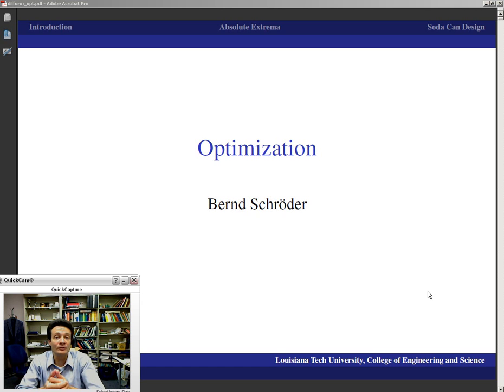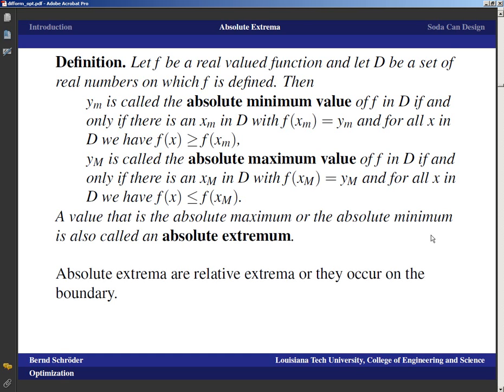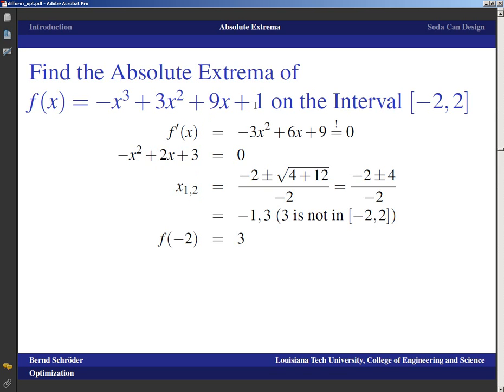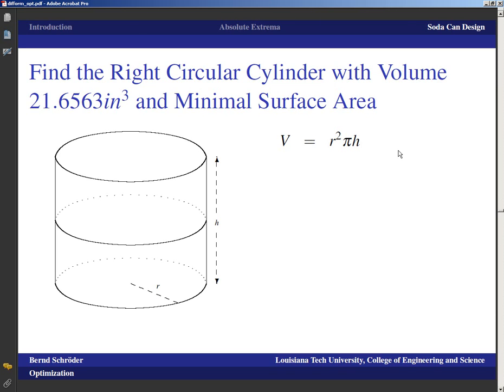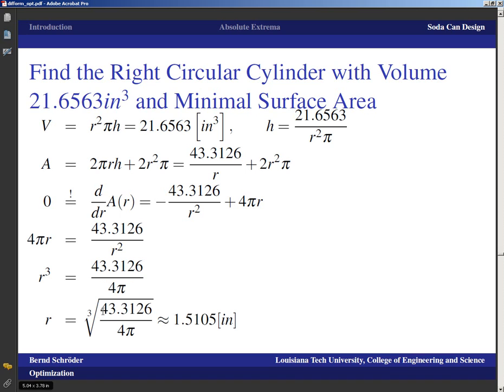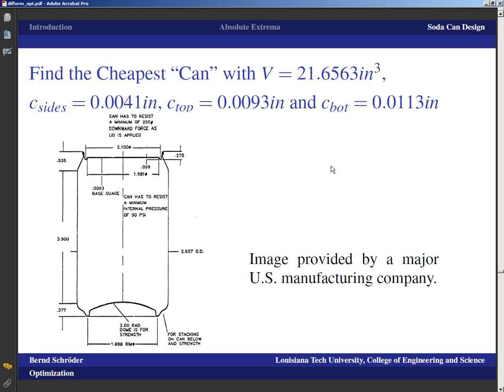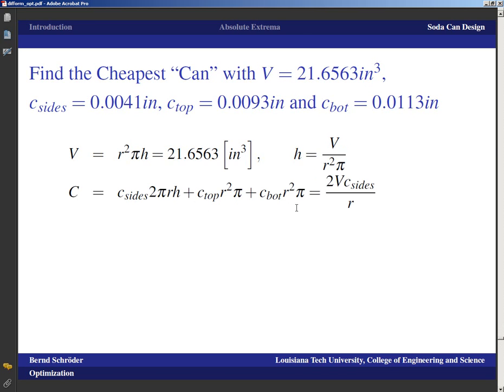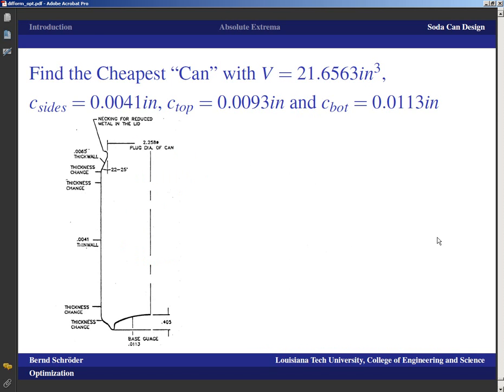Concise Modular Calculus [15/97]: Optimization (3/8 on Differentiation Formulas)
Outlines a structured procedure to find absolute minima and maxima of functions. Applies the procedure to discuss why soda cans are shaped the way they are.